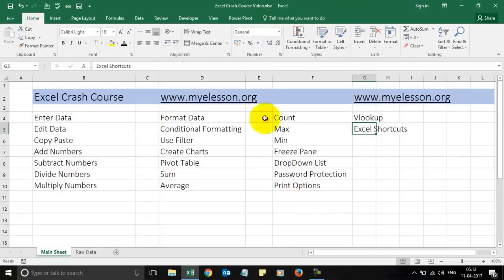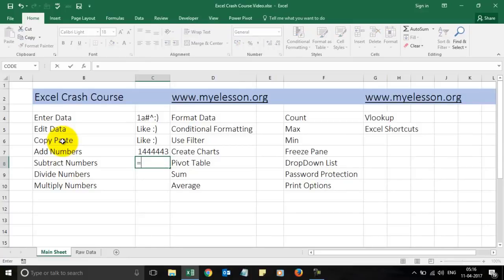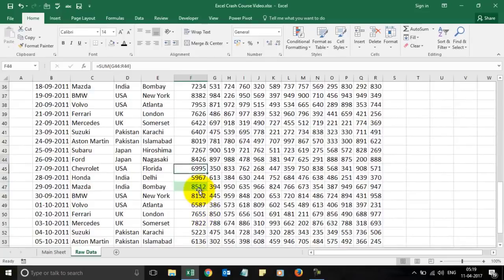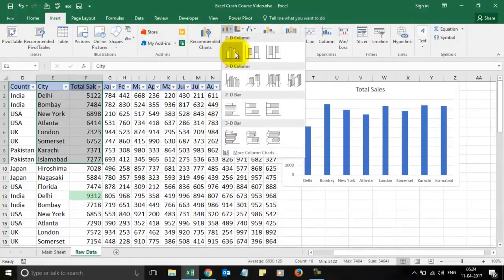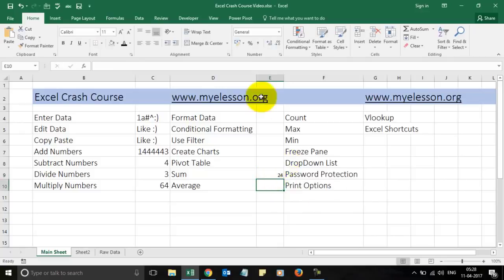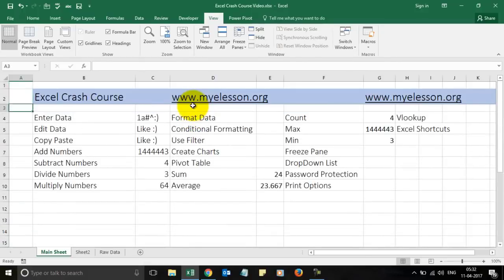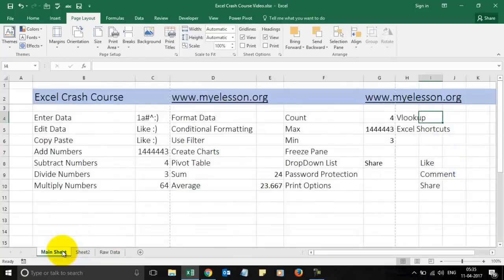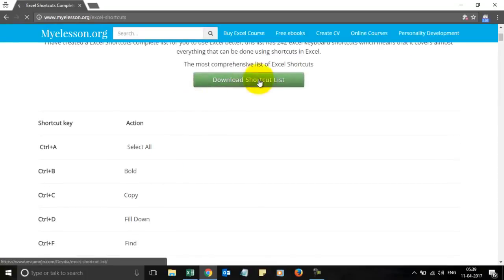Learn Excel in 30 Minutes ☑️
Learn Excel in 30 Minutes. Best Excel Crash Course. This video is intended to help you learn excel in 30 minutes flat ! no matter If you are new to Excel or if you are  looking to brush up on your Excel skills then this Excel Crash Course will definitely help you. This Excel course covers 25 most important and useful topics in Excel in a really simple manner.

Its the Best Excel Crash Course Youtube has . You will be able to brush up your excel skills with this microsoft excel course.

All the Excel Formula and topics covered in this crash course in Excel can be learned in more detail from my